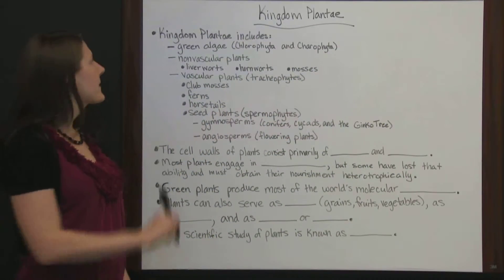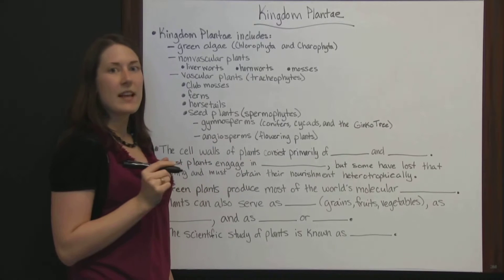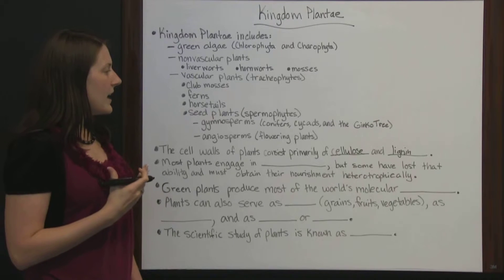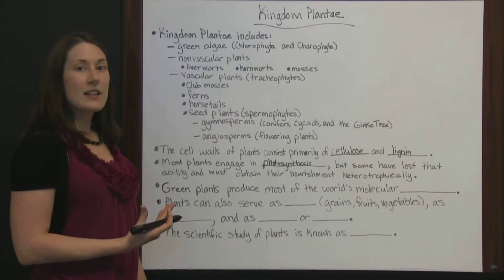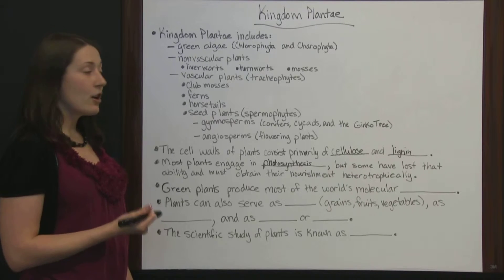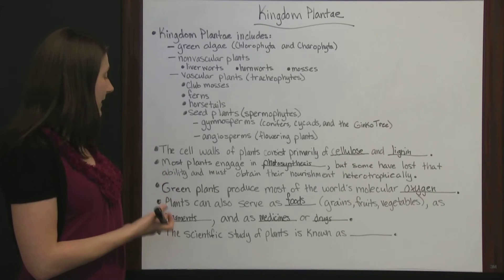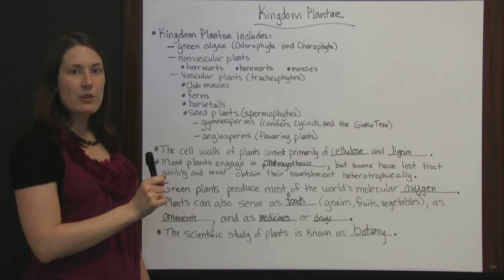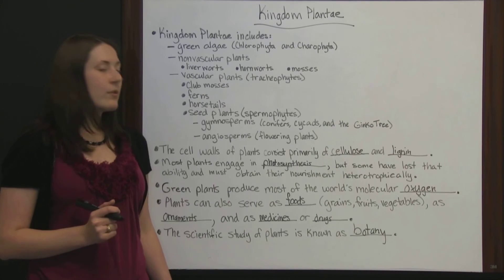HESI Biology Review - Lesson 5 Kingdom Plantae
Get free help for the HESI test with our HESI Biology review video about the Kingdom Plantae.